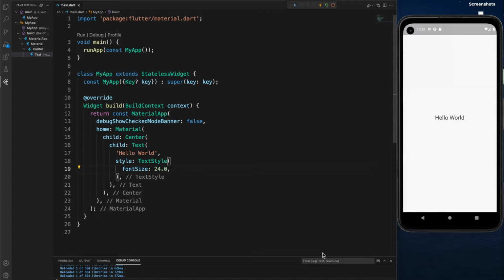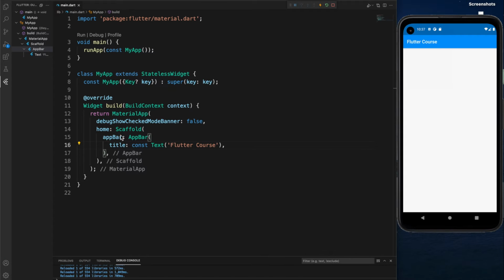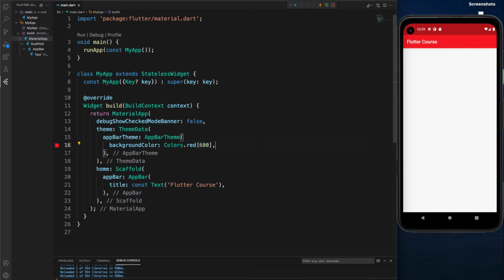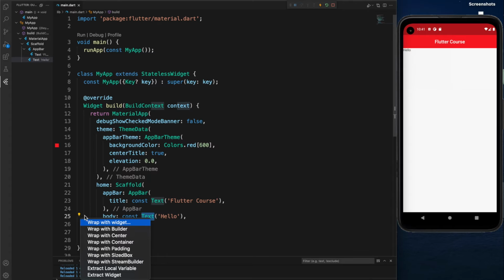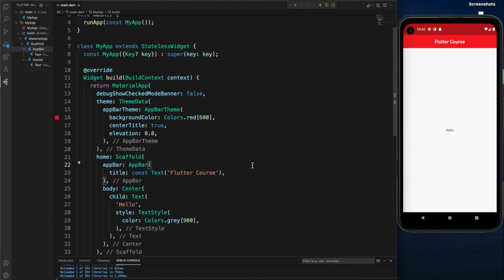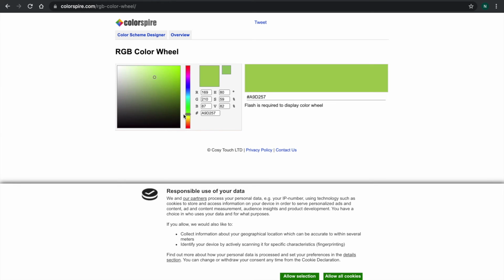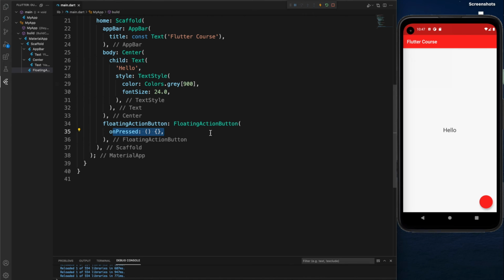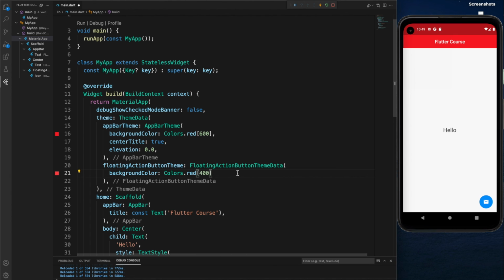Flutter Course - Video 2 - Scaffold Widget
In this video I will be teaching you how to use the Scaffold Widget in flutter to create better flutter apps.